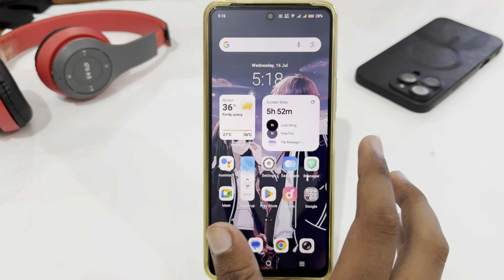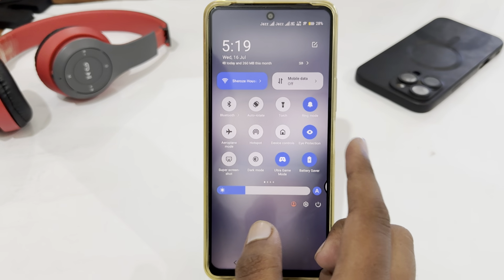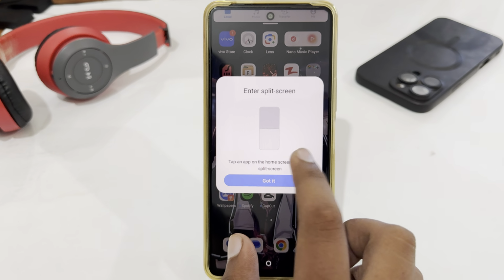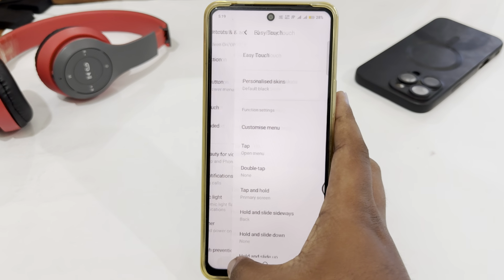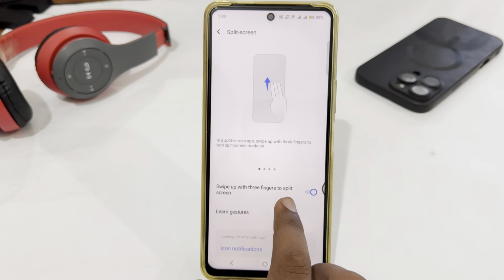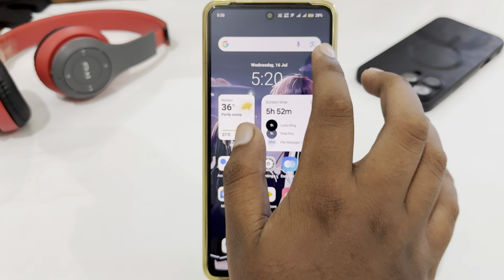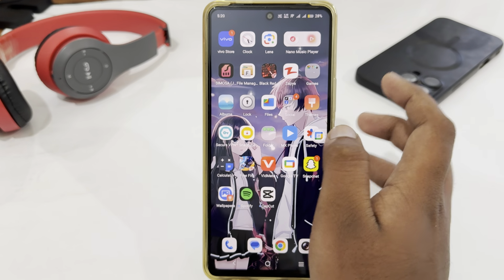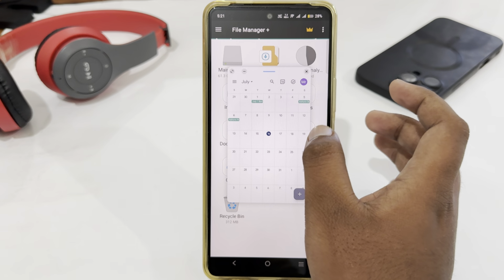How to Use Dual Apps on Vivo (WhatsApp, Facebook, etc.)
Want to run two accounts of WhatsApp, Facebook, or other apps on your Vivo phone? Here’s how to enable and use Dual Apps (also called App Clone) on Vivo smartphones.

🔧 Steps to Enable Dual Apps on Vivo
1️⃣ Open Settings
Go to Settings → Apps & Notifications (or Applications).

Tap "App Clone" (or "Dual Apps" depending on your Vivo model).

2️⃣ Select Apps to Clone
Toggle the switch next to apps like WhatsApp, Facebook, Instagram, etc.

Wait for the cloning process to finish.

3️⃣ Access the Cloned App
A second app icon (with an orange tag) will appear on your home screen.

Open it and log in with a different account!

🔥 Pro Tips for Dual Apps
✔ Works for WhatsApp, Facebook, Messenger, Telegram, and more!
✔ Notifications work separately for both original and cloned apps.
✔ Storage & Data are kept separate—no mixing of accounts.

⚠ Note:

Some apps (like banking apps) cannot be cloned due to security restrictions.

Available on Funtouch OS 9+ / OriginOS (Vivo V, Y, S, X series).

🔄 How to Disable/Delete a Cloned App
Go to Settings → Apps & Notifications → App Clone.

Turn off the toggle for the app you want to remove.